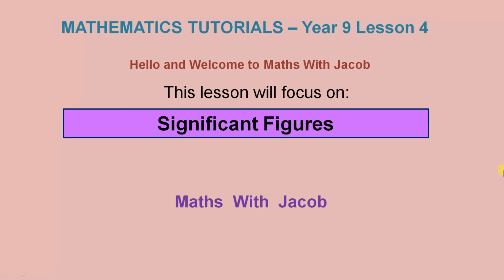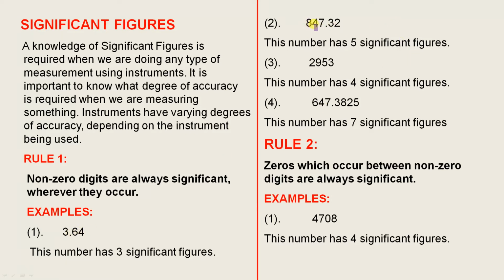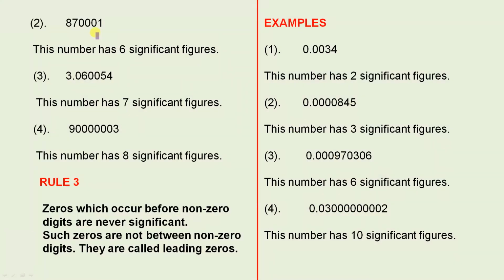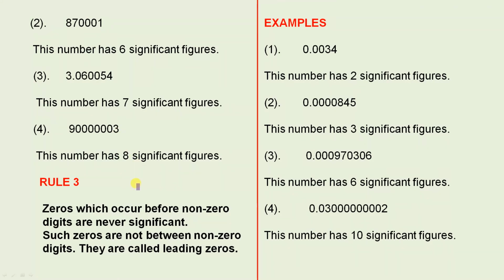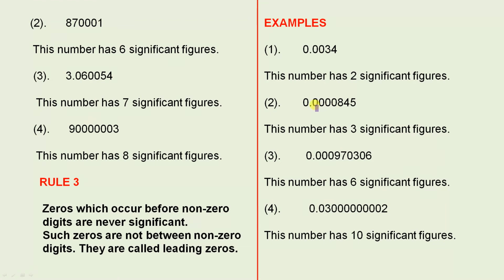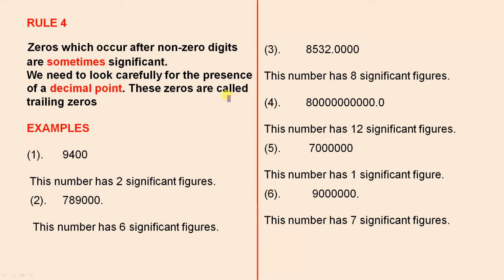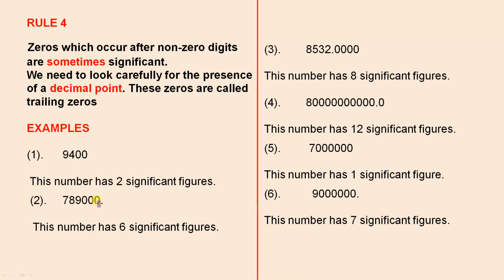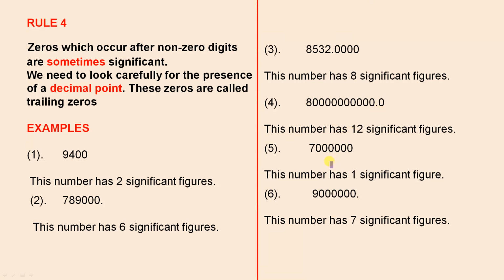Significant Figures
This video introduces the idea of significant figures,